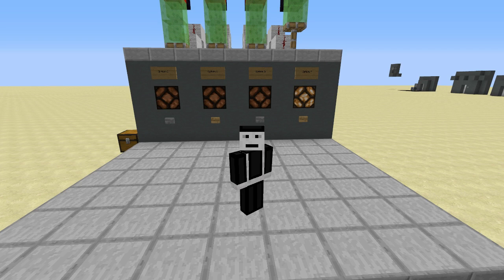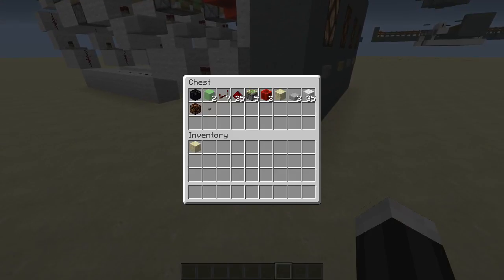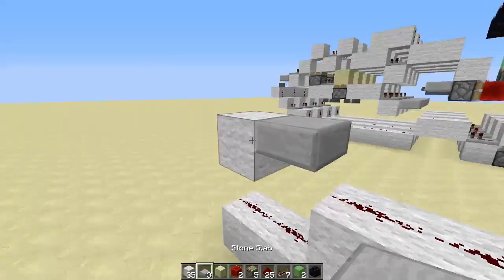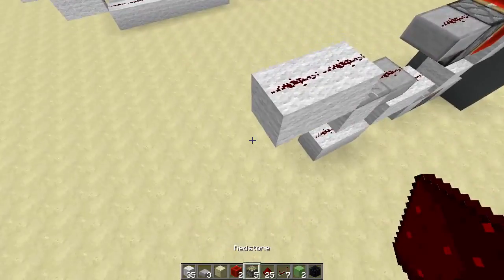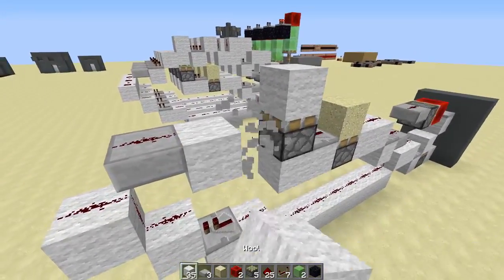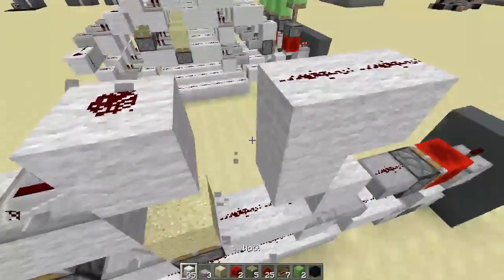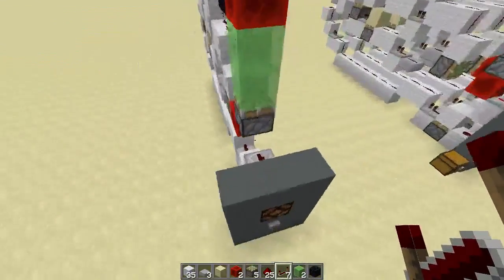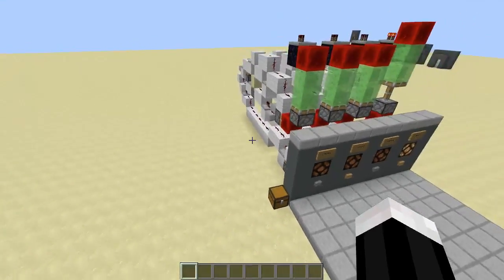Option Selector Panel • Survival Minecraft Tutorial (creation)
This is a selector panel that forces you to only be able to select one of the options, the other options will be deselected (much like a bubble form rather than a check box form)

Twitter.com/Recabilly
Twitch.tv/Recabilly

My Patrons
◘ MrEconomist